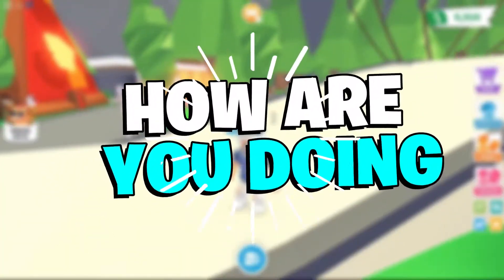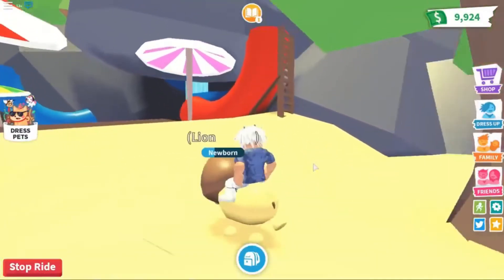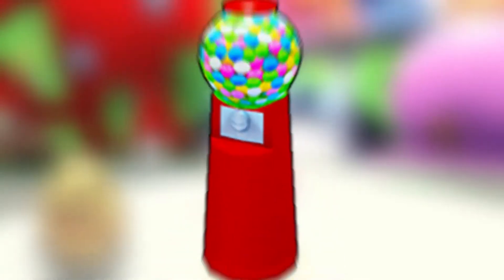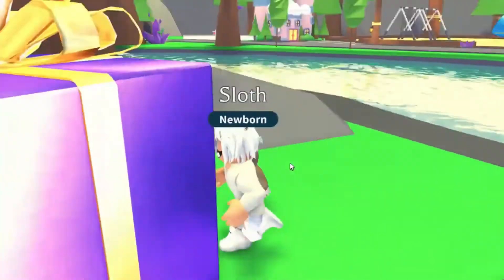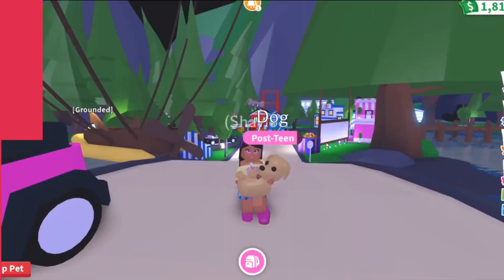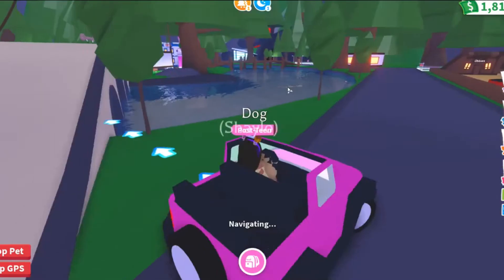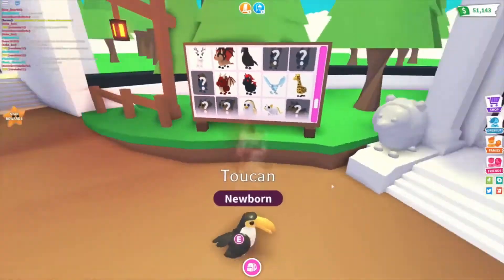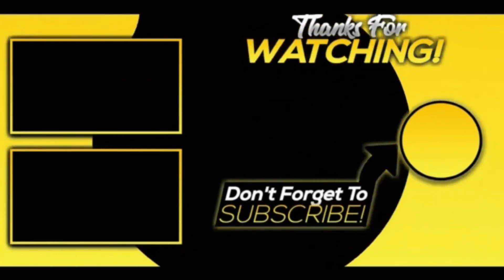HOW TO GET THE BEST PETS IN ADOPT ME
In today's Blox Timer video we are going to be looking at HOW TO GET THE BEST PETS IN ADOPT ME